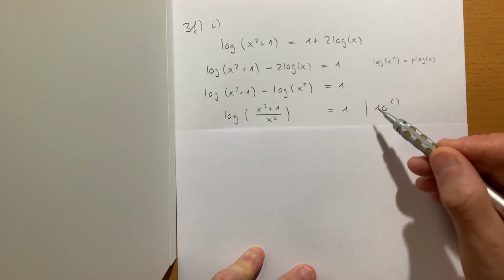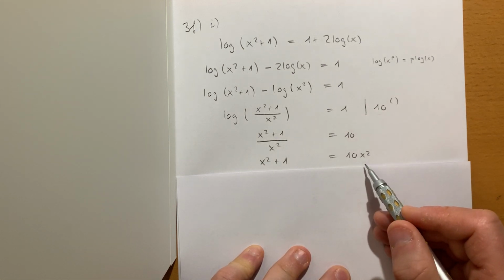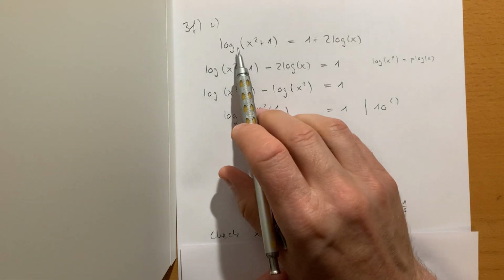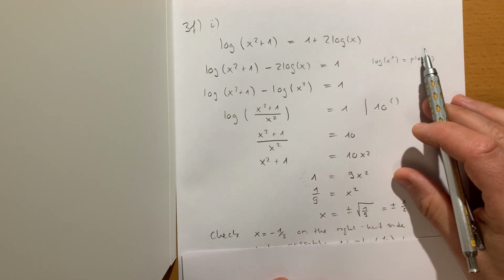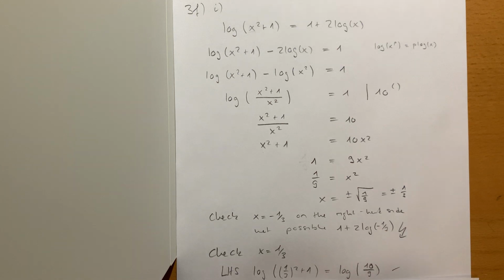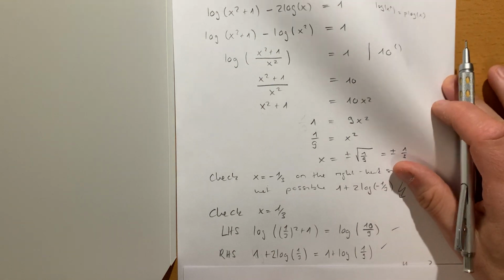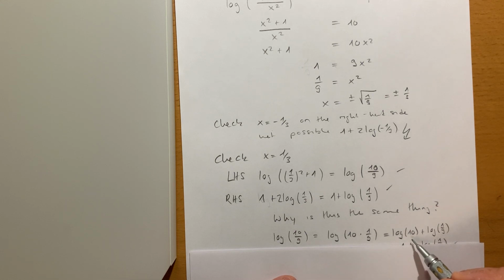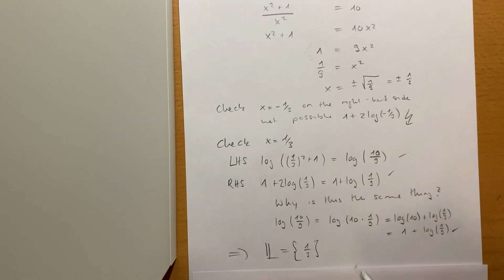5bi 27032020 2E 3f) i)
Equations involving logarithms